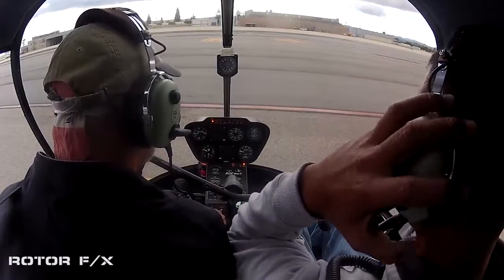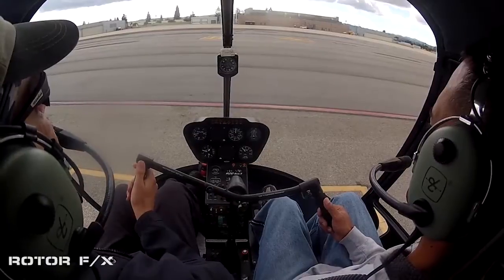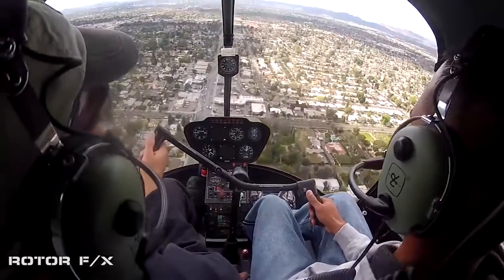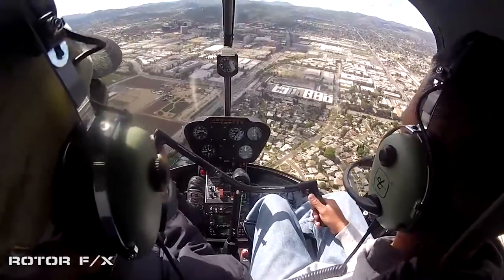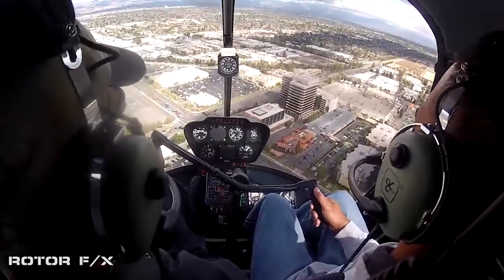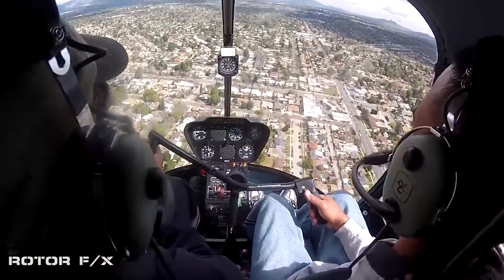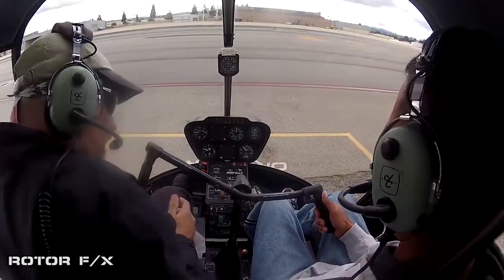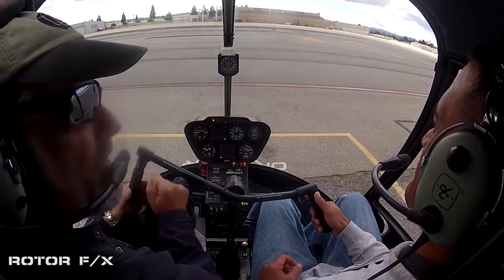William McCabe Discovery Helicopter Flight Lesson @ ROTOR F/X 20150228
Discovery Helicopter flight lesson at ROTOR F/X on February 28th, 2015 with William McCabe